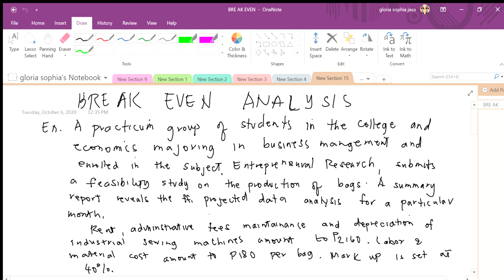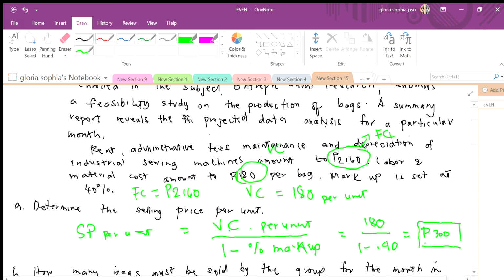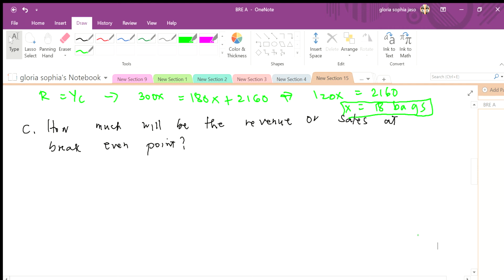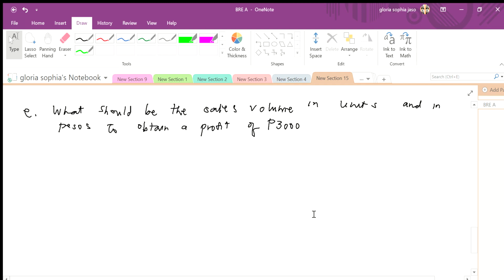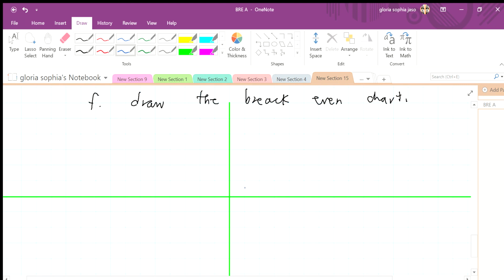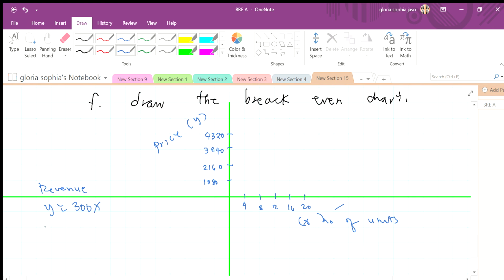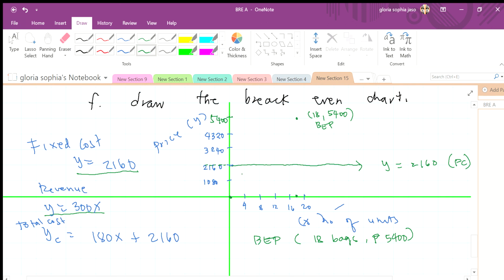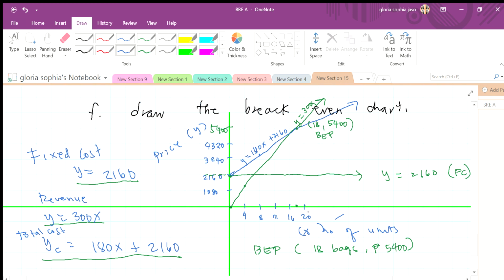BREAKEVEN POINT EXAMPLE